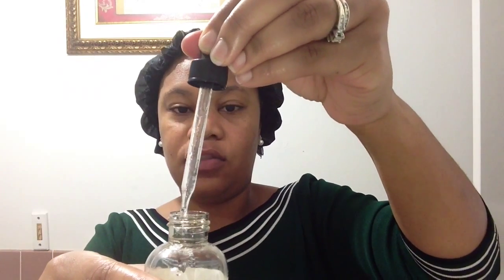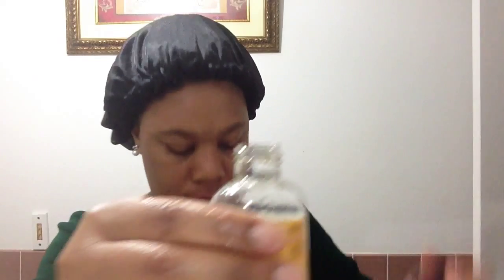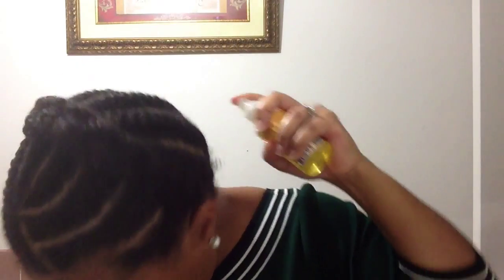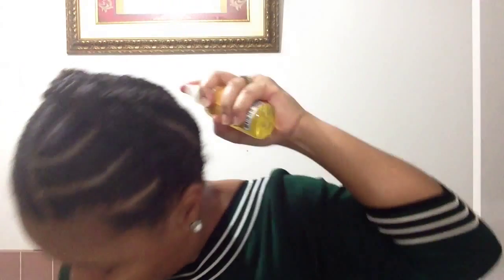Easy Homemade Hair Oil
Simple recipe for a nourishing and moisturizing hair oil.